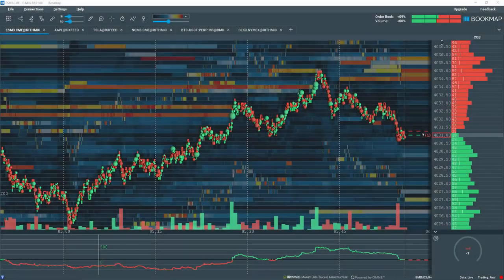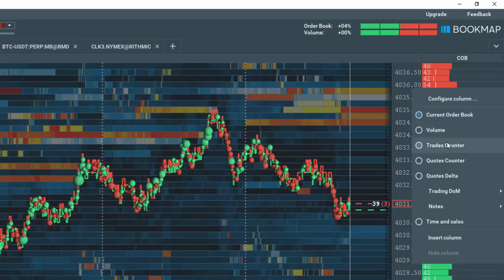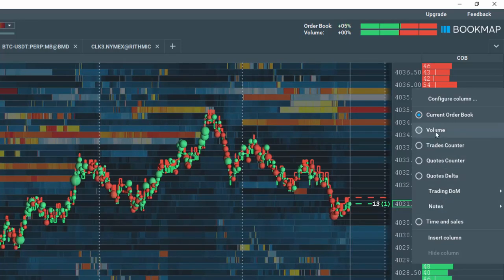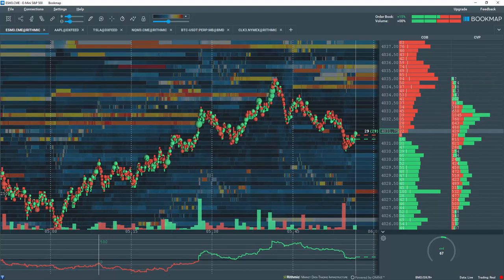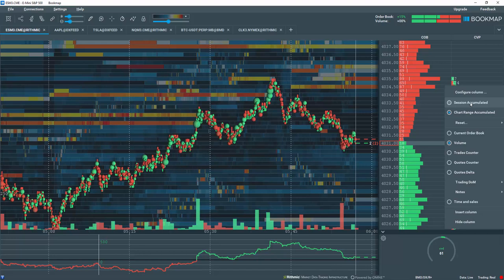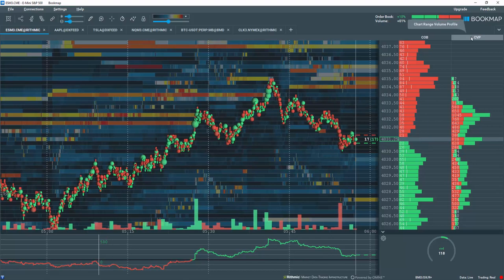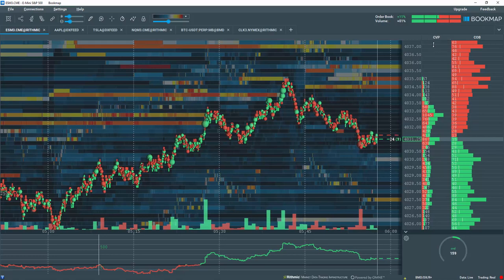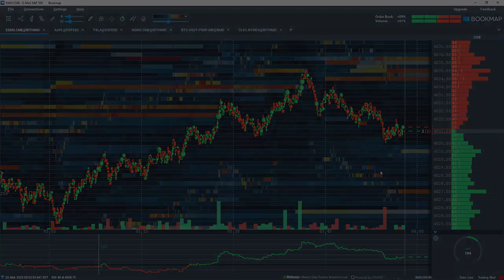Configure and Customize Columns Data